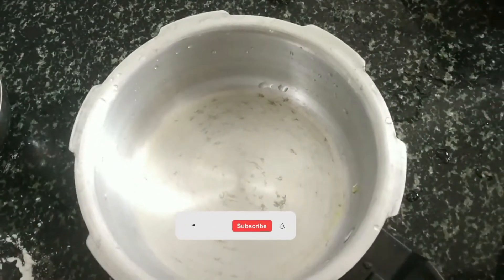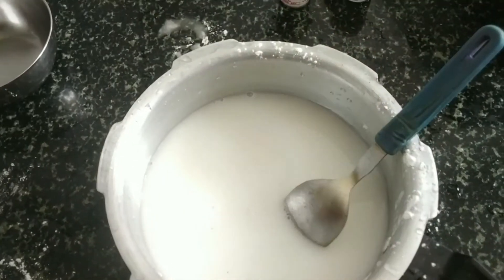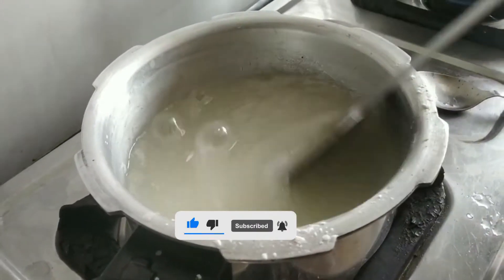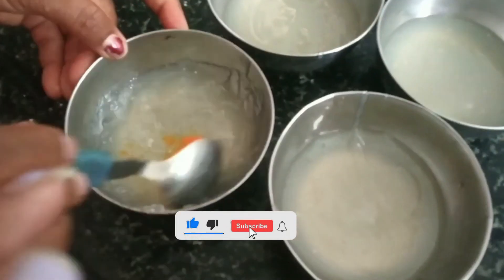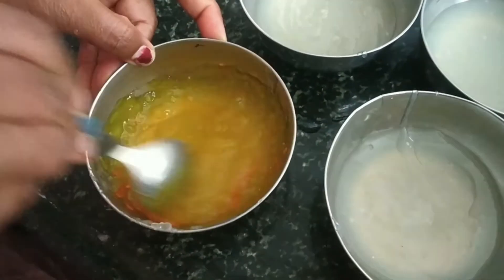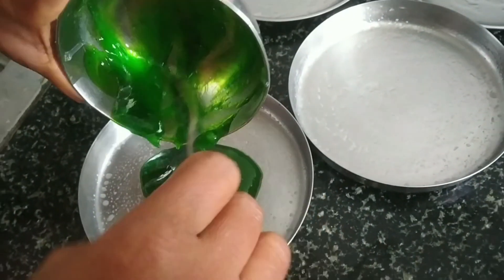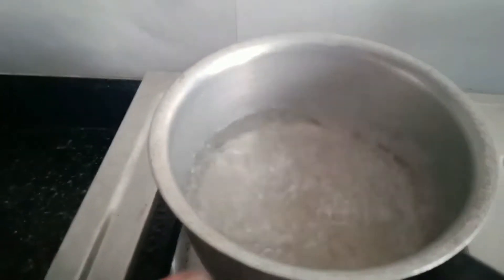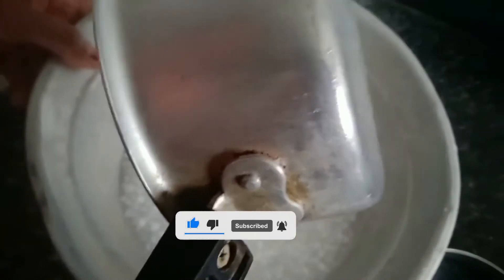ತಂಪು ಪಾನಿಯ (ಫಲೂದ) | Falooda | Kannada || Mom's Kitchen